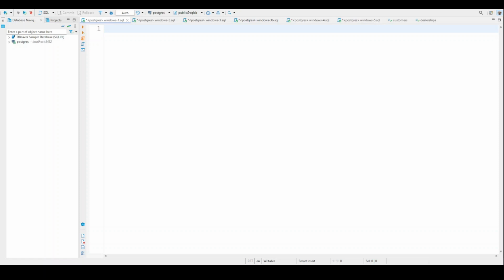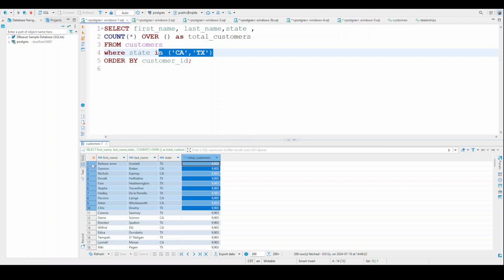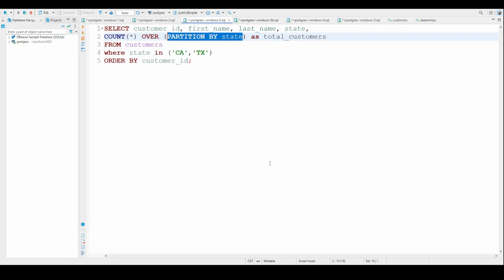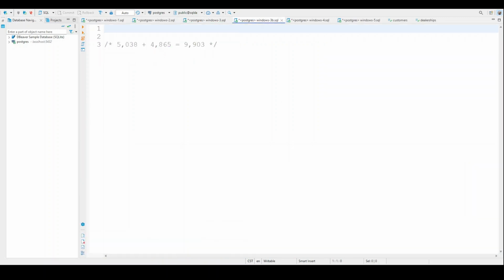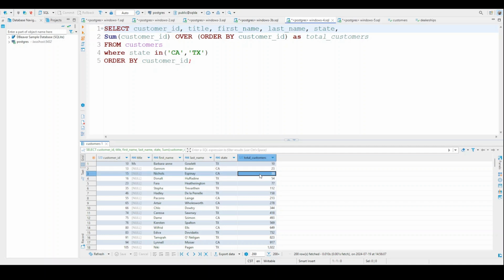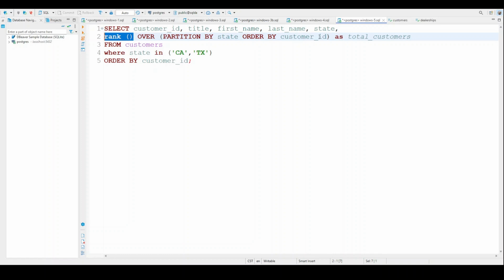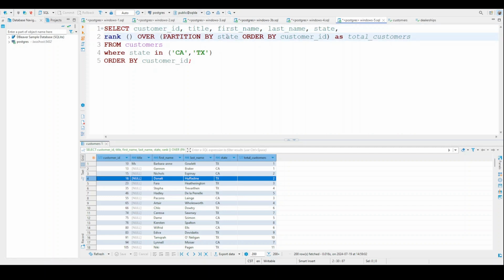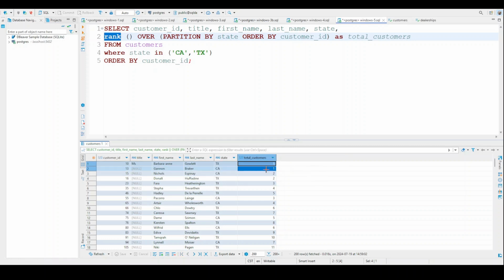Window Functions in SQL